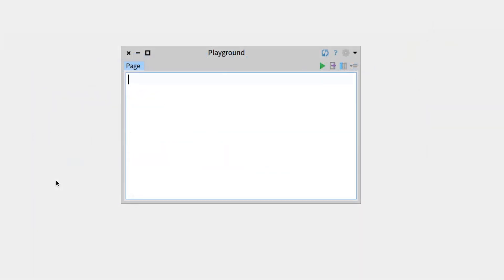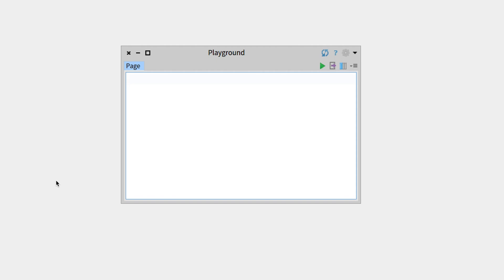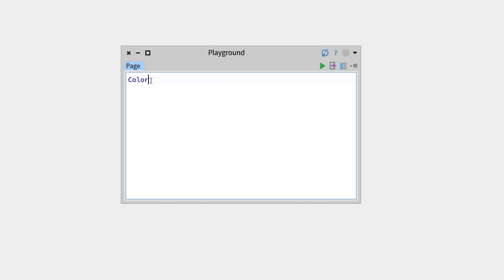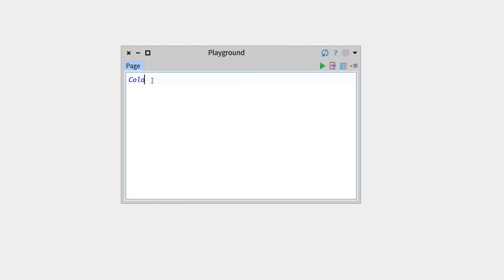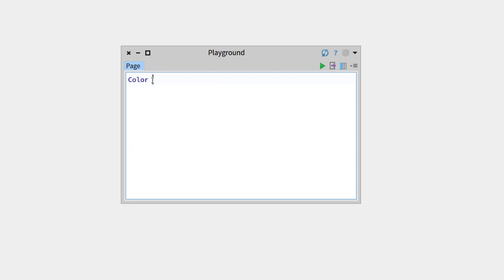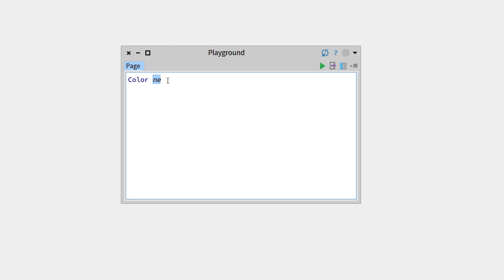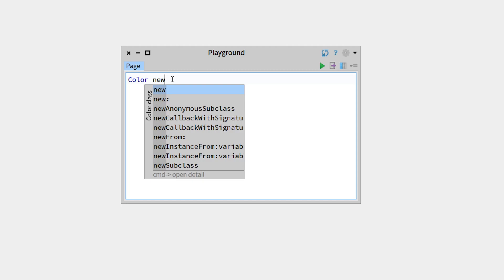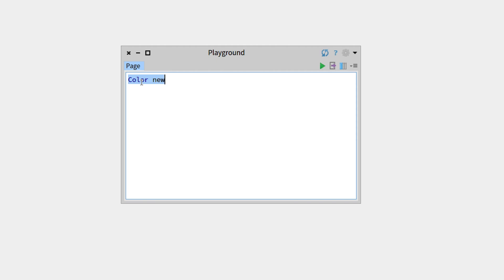🐥 Syntax Highlighting gives Feedback [W1-Live C]